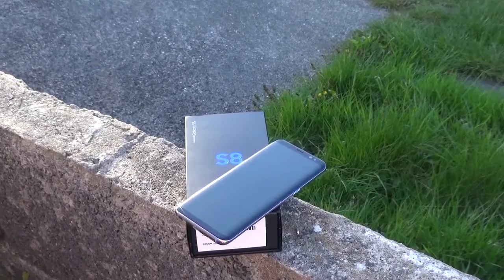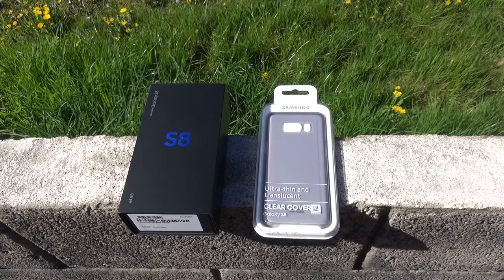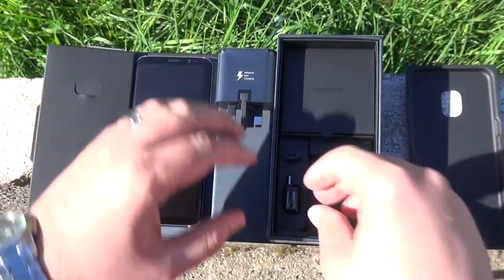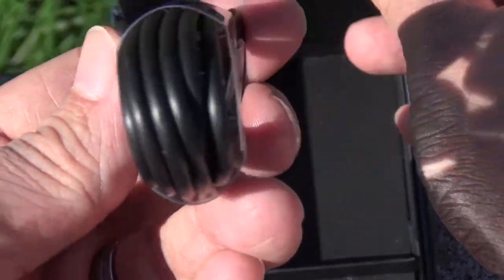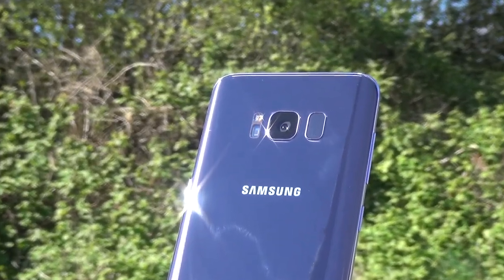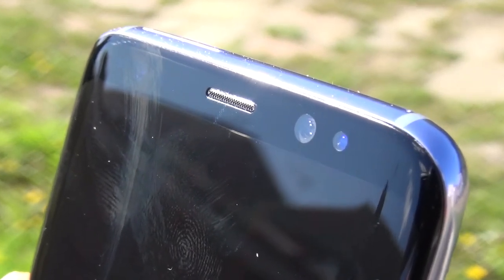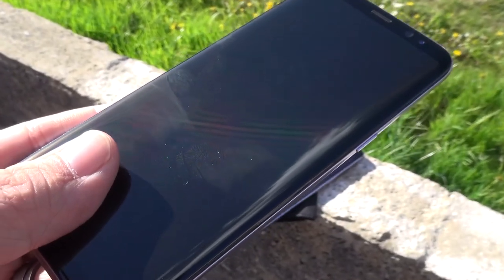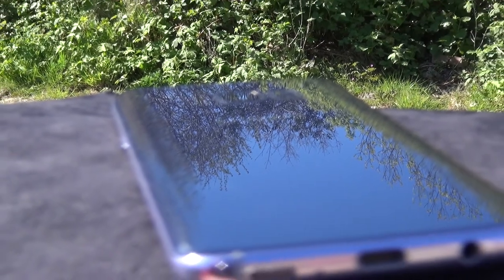Samsung Galaxy S8 (UK) Unboxing and First Impressions!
A look at the superb Samsung Galaxy S8 - this is the official UK variant in Orchid Gray in its standard (non plus sized) form.

Full review soon, as well as the full lowdown on Samsung Dex and those AKG earphones.

Brock Berrigan